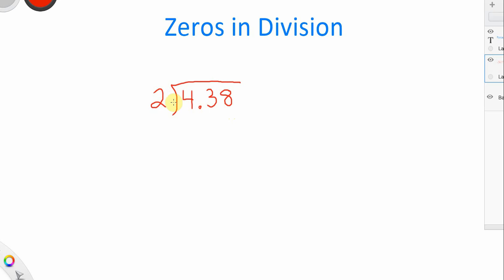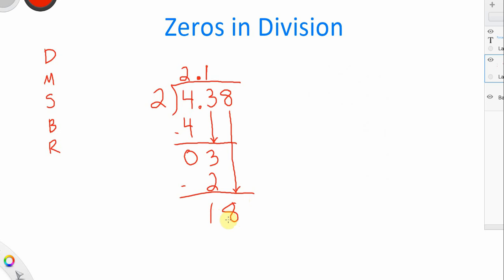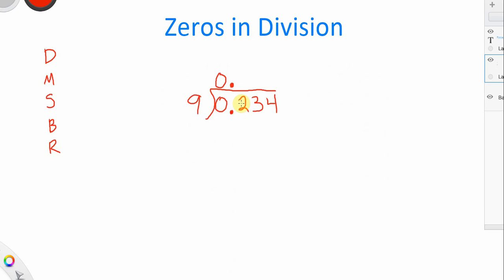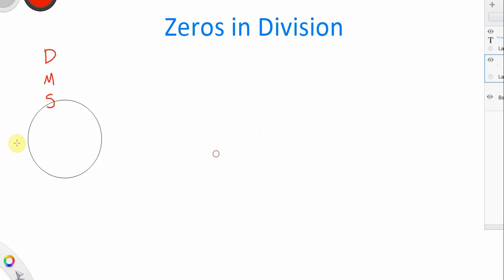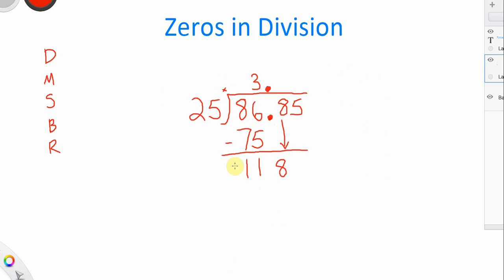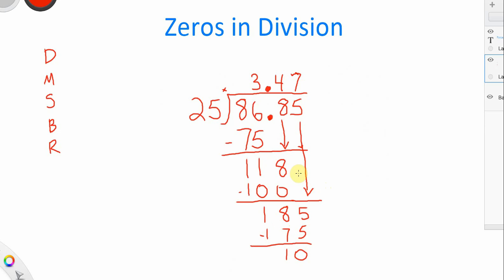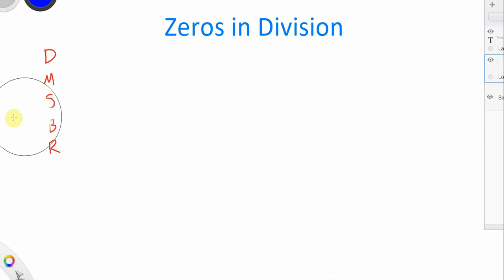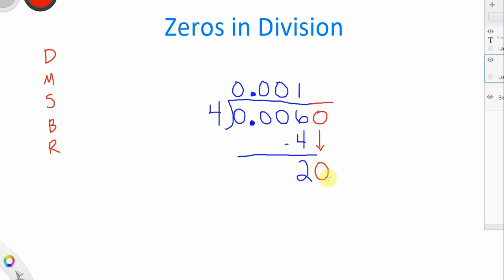Zeros in Division